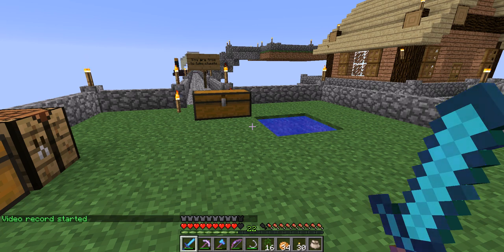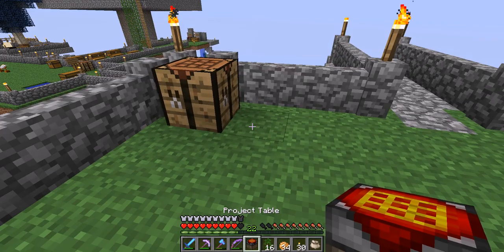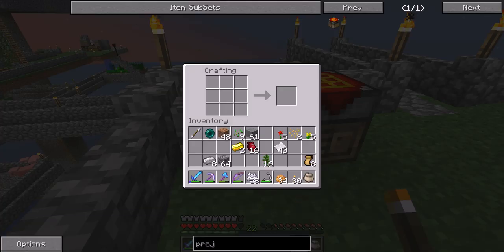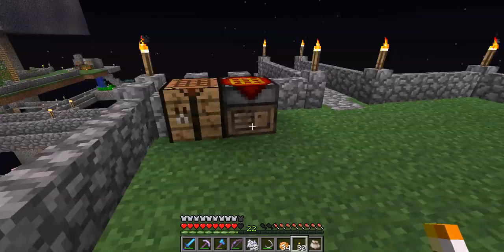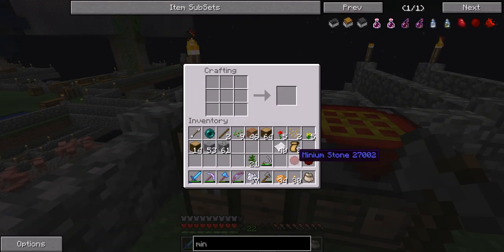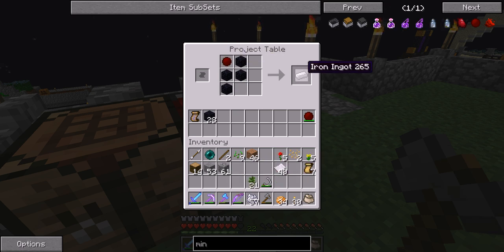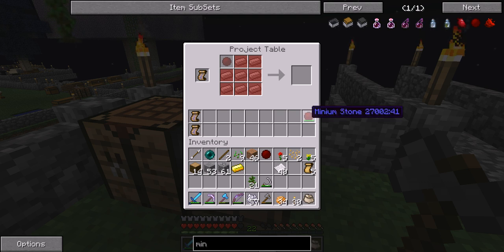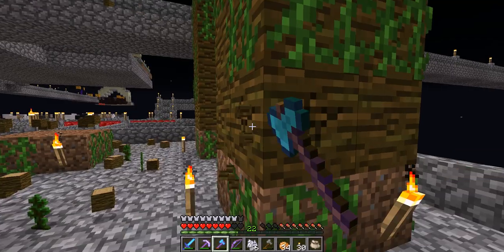Making iron ingots in Sky Den using jungle wood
As I noticed many people (I'm looking at you CaptainSparklez) has trouble finding good ways to produce iron ingots and higher, I'm trying here to show a way I've used in Sky Den to accomplish this task.

I'm sorry the video and audio is bad; I'm no recording expert.